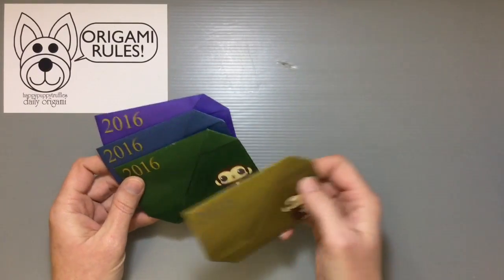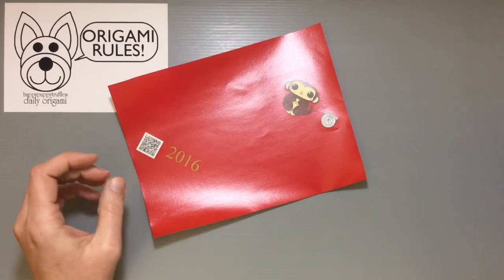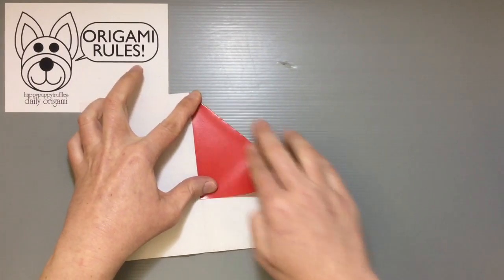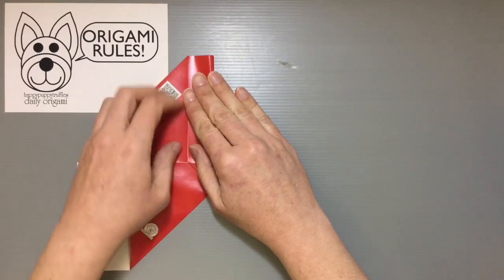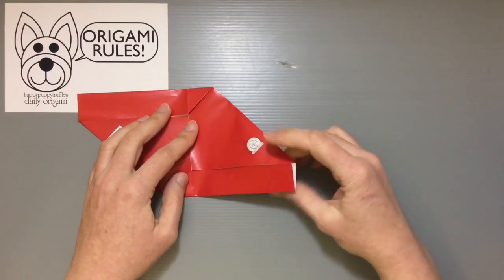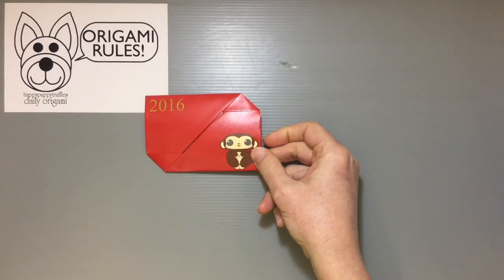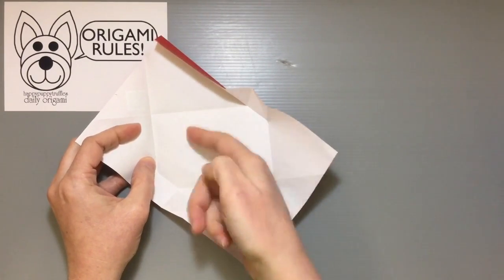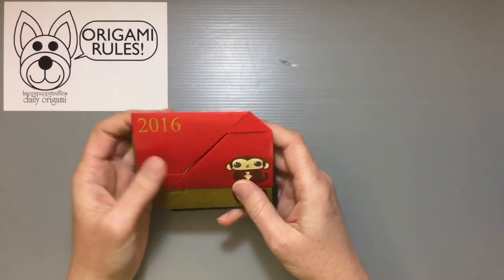2016 Year of the Monkey Gift Card Envelope